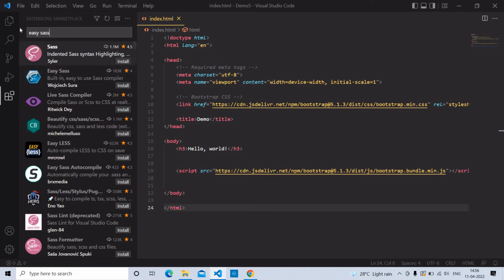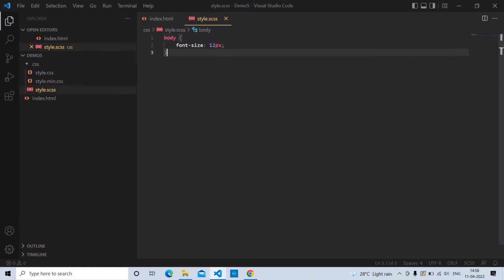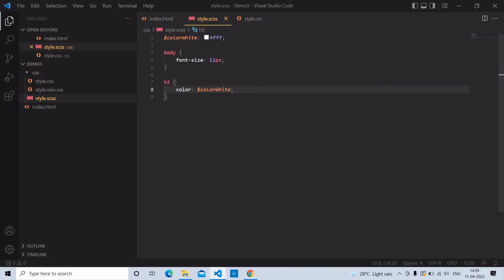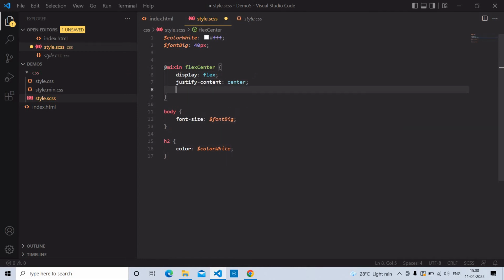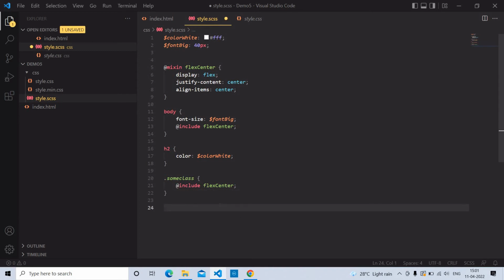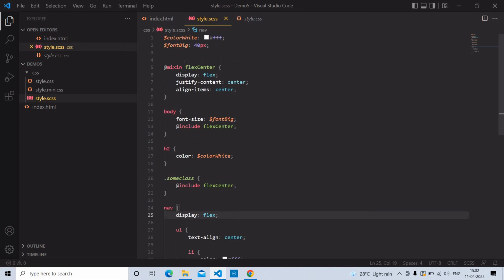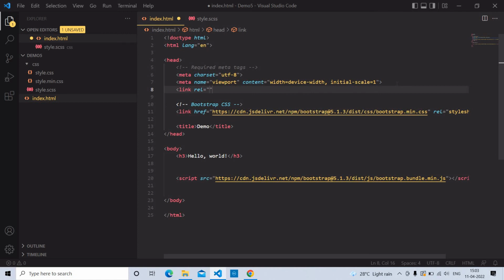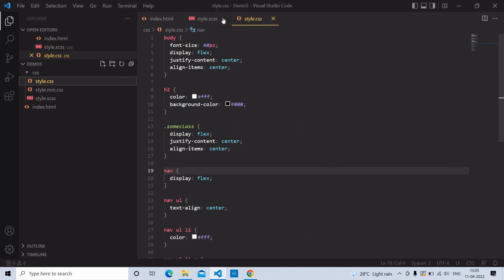SCSS Tutorial for Beginners (Part 1)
I have mentioned the following features in the video:
1. Easy Sass Plugin
2. Variables
3. Nesting
4. Mixins